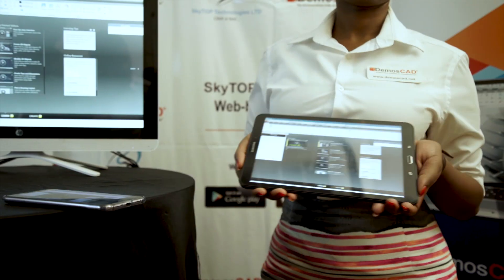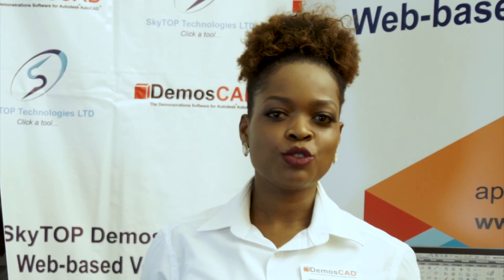Introducing DemosCAD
DemosCAD - The demonstrations software for Autodesk AutoCAD guarantees proficiency in using AutoCAD for students and professionals in architecture, engineering, design and CAD drafting.  ALL tools and commands of AutoCAD are simulated. to get started.